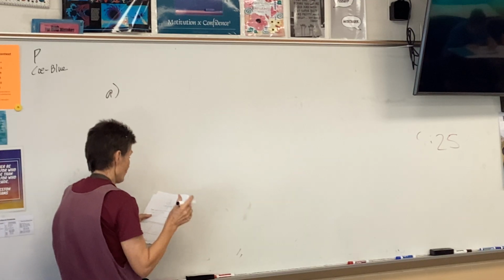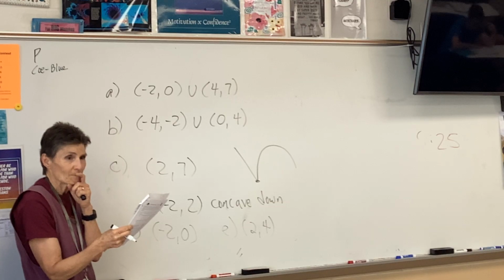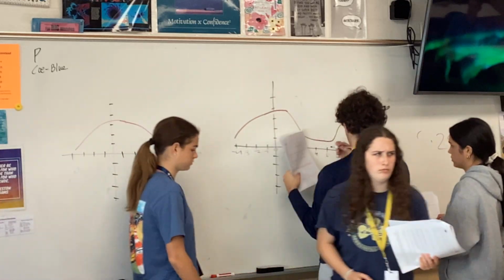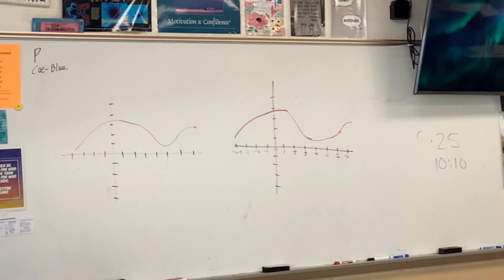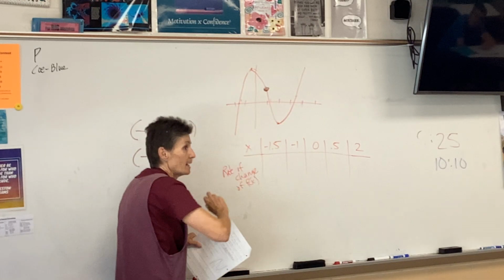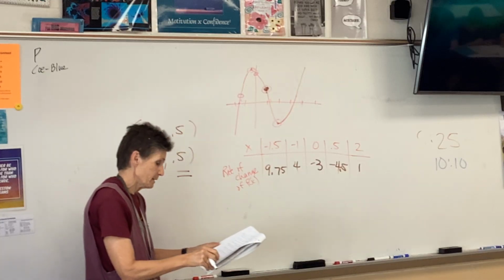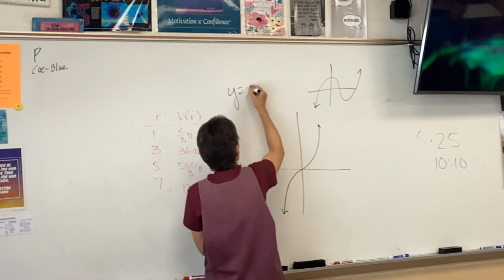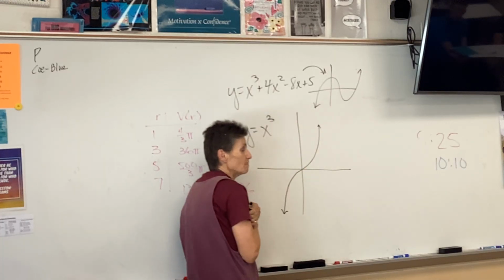AP Precal Notes 1.1 Ex.2-3 and supplemental